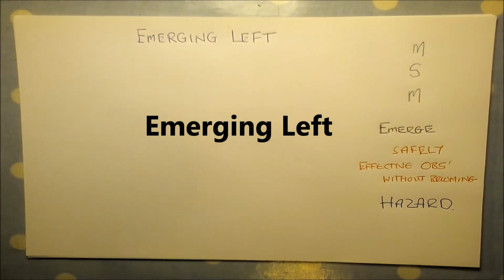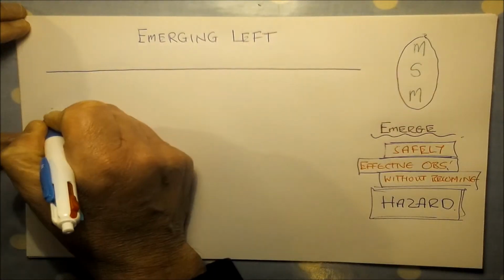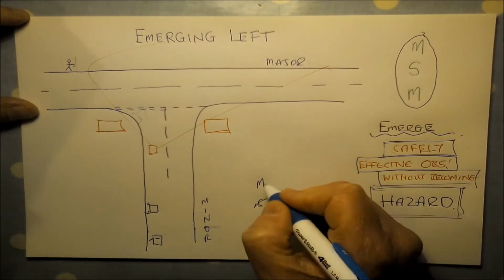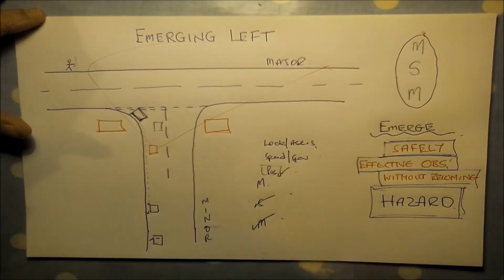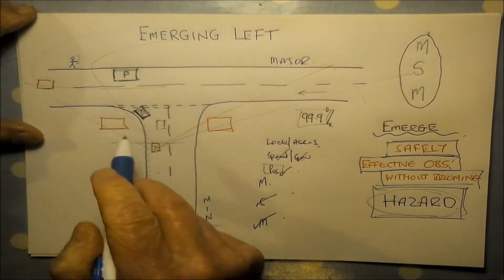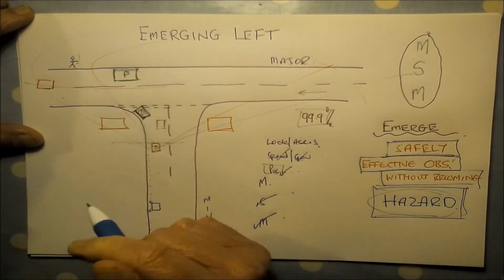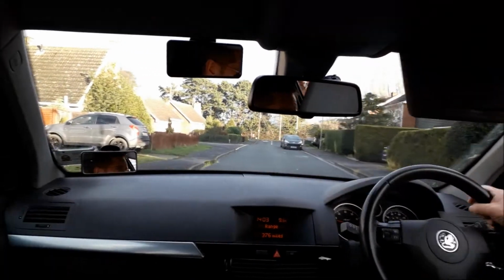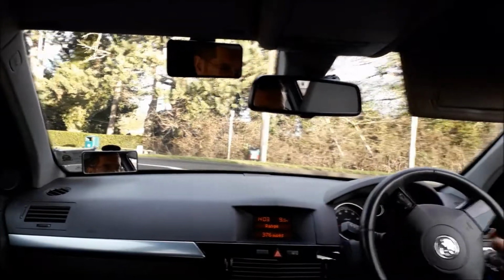Emerging Left Briefing and Demonstration for Learner Drivers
Briefing and demonstration of how to emerge left minor road to major road for learner drivers. Includes the MSM routine.